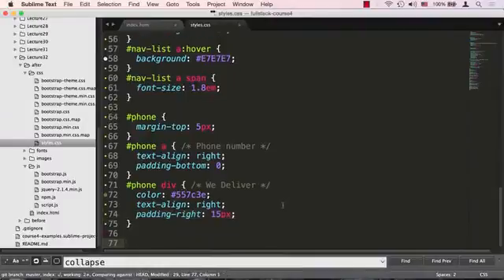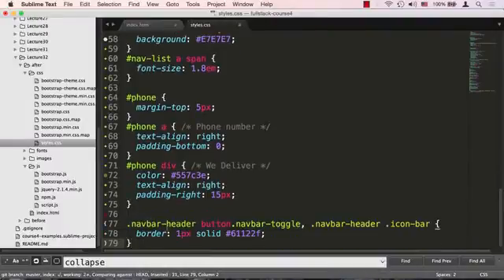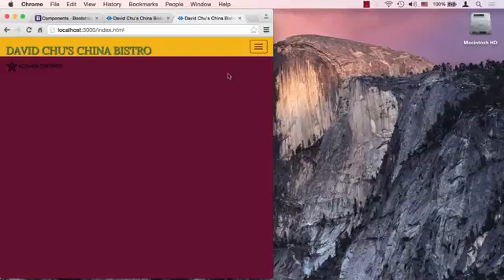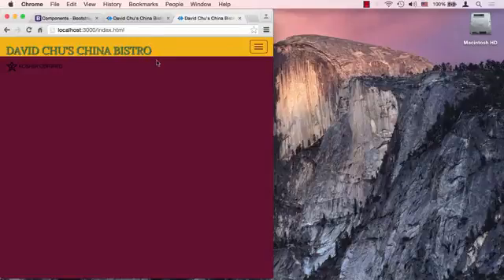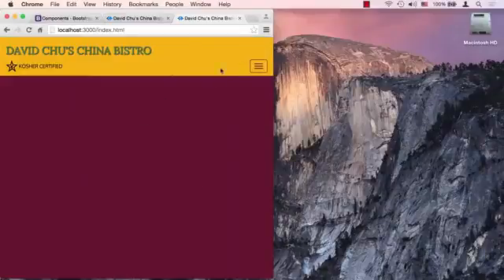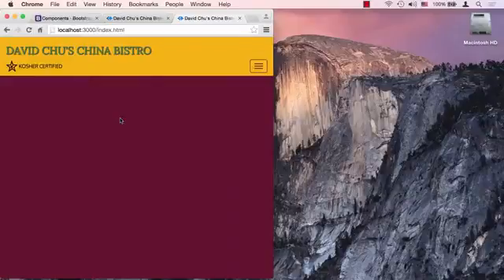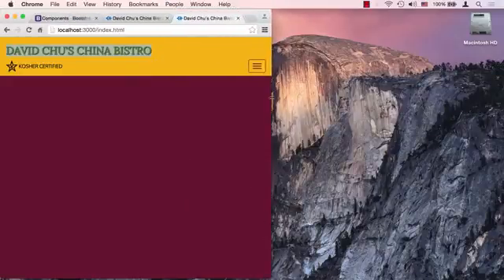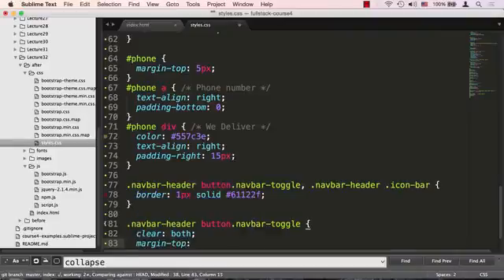how to create website15